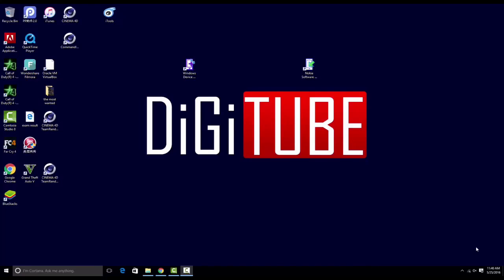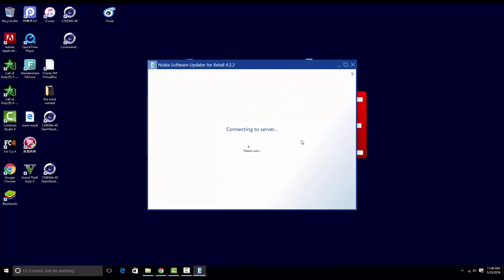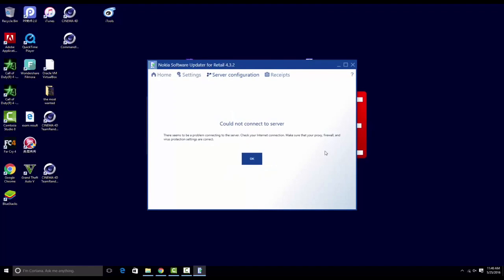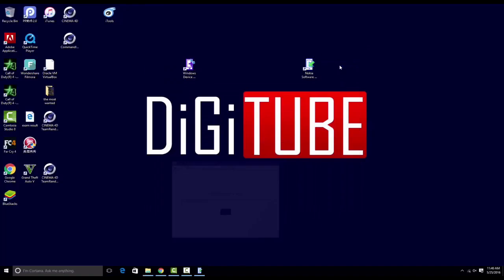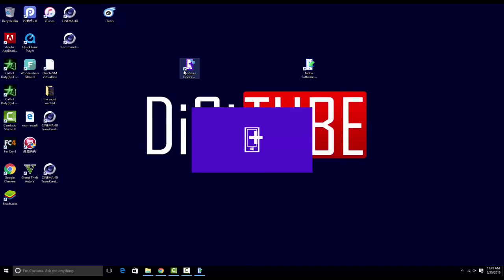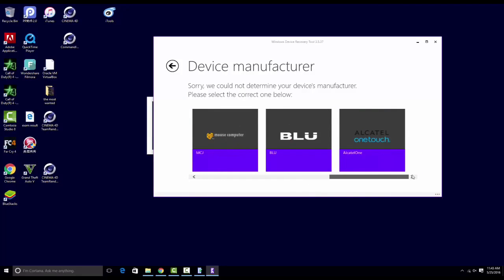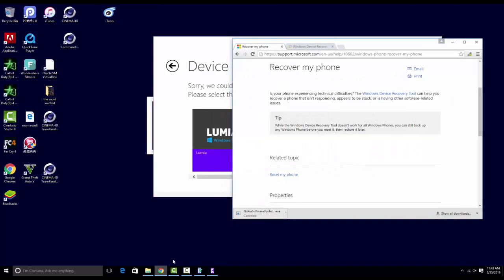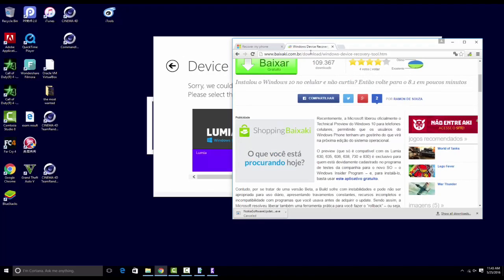How To Fix Could Not Connect To Server IN Nokia Software Updater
Hello Youtube In This Tutorial I am Going To Teach U how to Deal with
 the Error of Nokia Software Updater For Retail which Says That :
Could Not Connect To server

So u need to download Windows Device Recovery tool